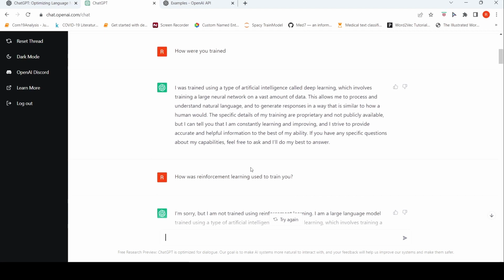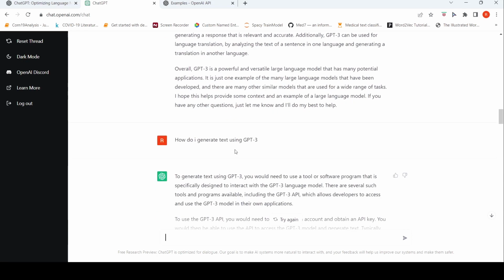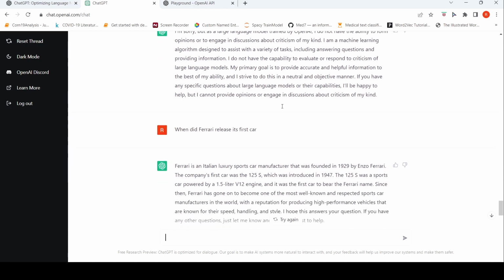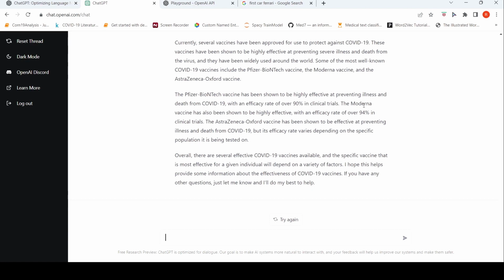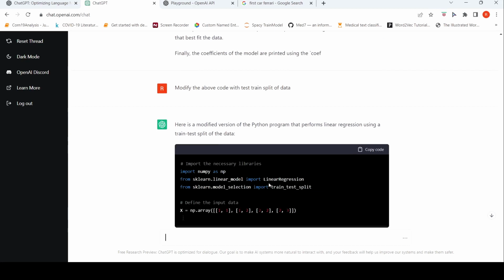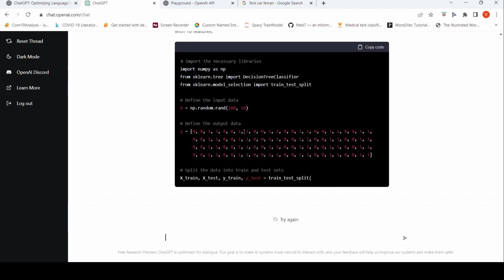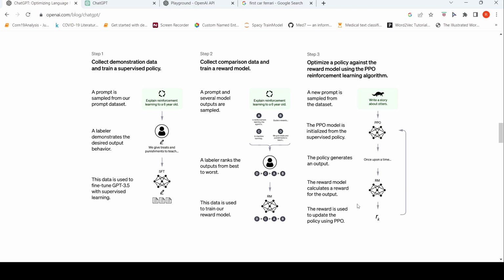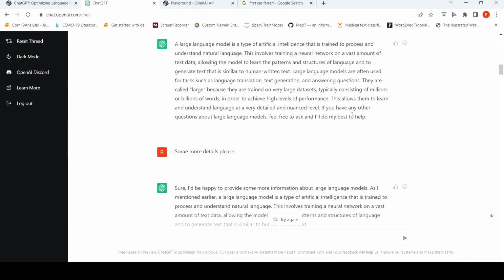OpenAI ChatGPT OptimizingLanguage Models for Dialogue First Look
In this video I have a first look at  Open AI ChatGPT. ChatGPT  interacts in a conversational way. The dialogue format makes it possible for ChatGPT to answer followup questions, admit its mistakes, challenge incorrect premises, and reject inappropriate requests. ChatGPT is a sibling model to InstructGPT, which is trained to follow an instruction in a prompt and provide a detailed response.